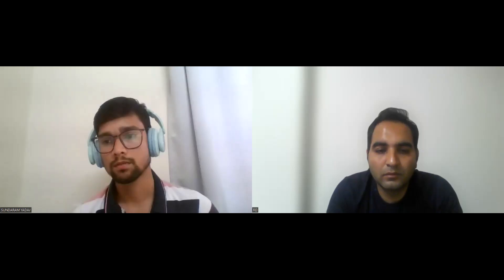Software Testing Mock Interview| Cypress Interview| RD Automation Learning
In this Automation testing mock interview, you will learn how to answer interview questions for experienced. I will be interviewing one of my YouTube subscribers who is working as an tester with 1.5 years of experience

This Software testing mock interview video is relevant for 1-3 years of experience candidates who are looking for skills to handle any software testing interview.

Watch this software testing mock interview series and get understanding about software testing interviews and types of questions asked in software testing interviews for freshers and experienced candidates.

In this Manual testing mock interview, you will learn how to answer interview questions for experienced. I will be interviewing one of my YouTube subscribers who is working as an intern in an organization.